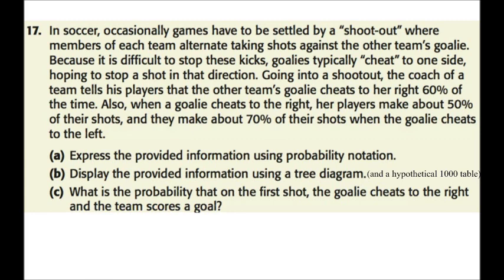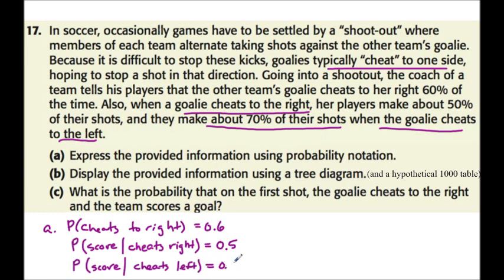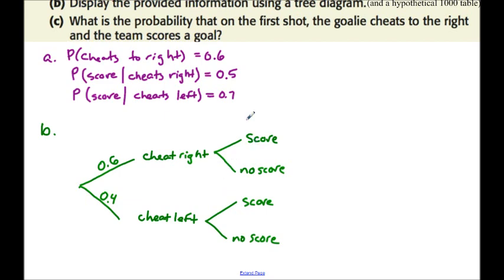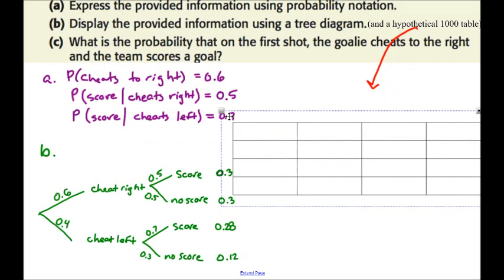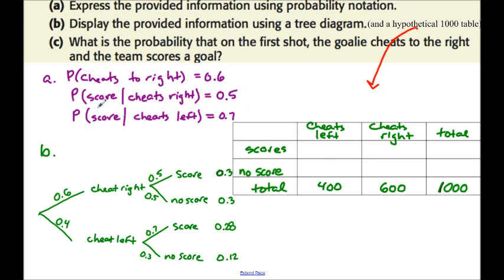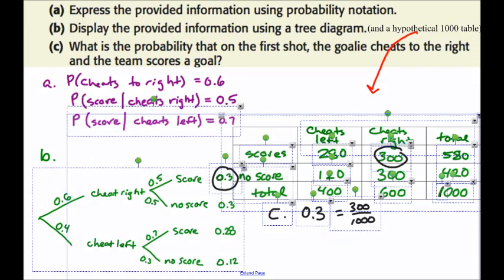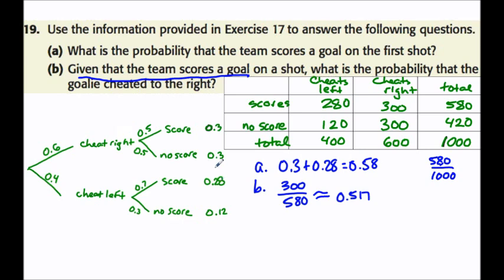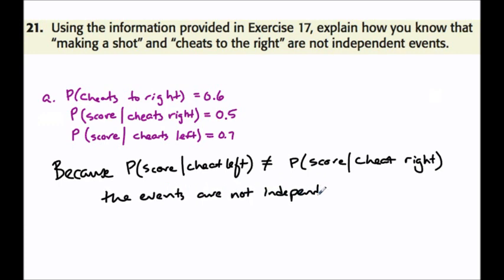Video 4 Ch 15 17, 19, 21 Tree Diagrams, Hypothetical 1000 Tables and General Multiplication Rul